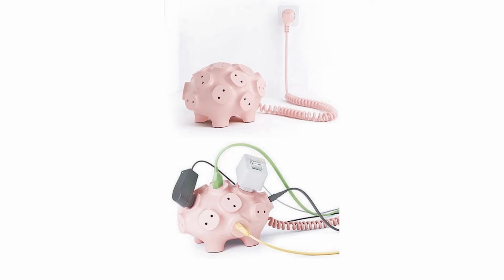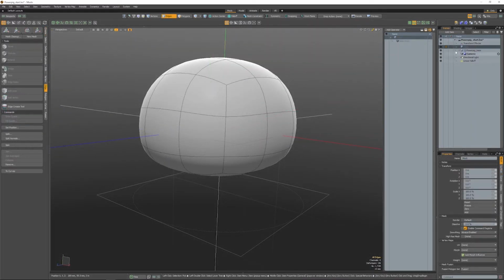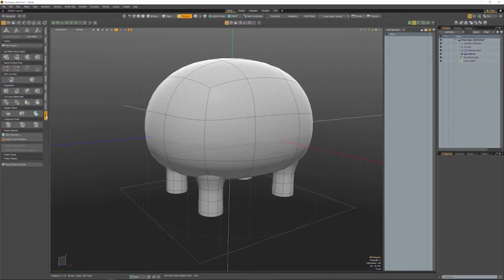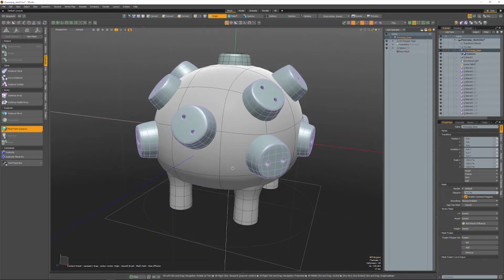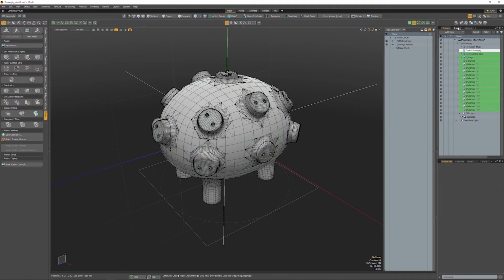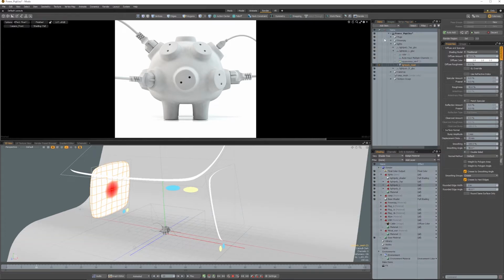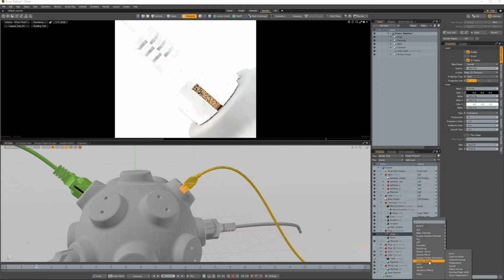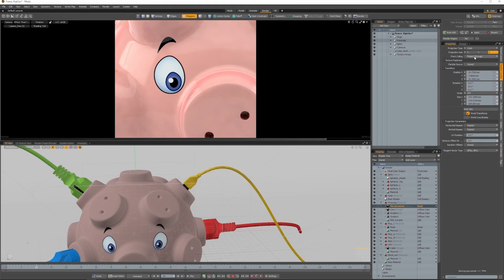Modonaut Monday - Product Design with Modo & Meshfusion with Sergio Madeira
Modonaut Monday returns on October 21st, bringing more valuable insights to elevate your Modo skills. During this session, Sergio will teach how to use the flexibility of Modo subdivision modelling and Meshfusion to quickly design and visualise your ideas in 3D.

The webinar content appeals to designers and artists working across all industries, don’t miss the opportunity to improve your knowledge with this exclusive session.

Topics:
Procedural product design
Meshfusion
Rendering and presenting 3D concepts